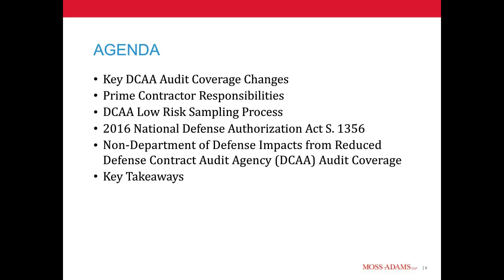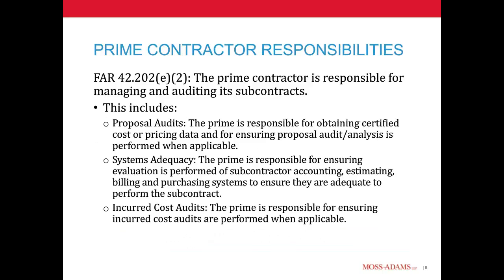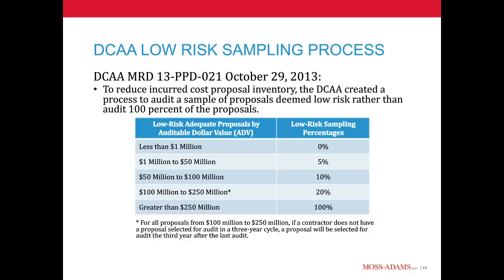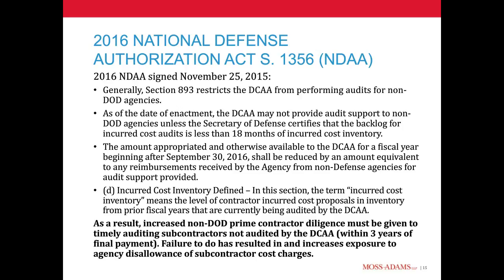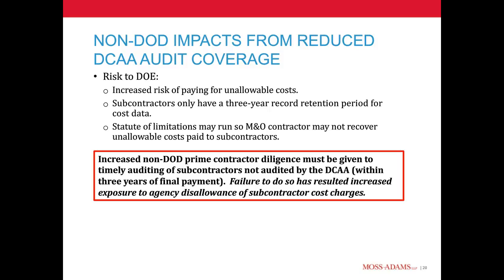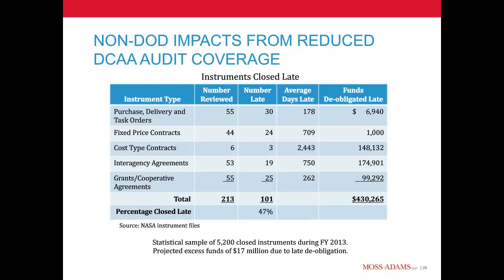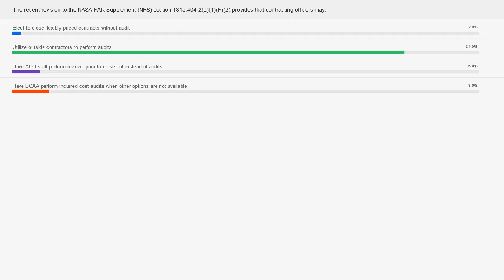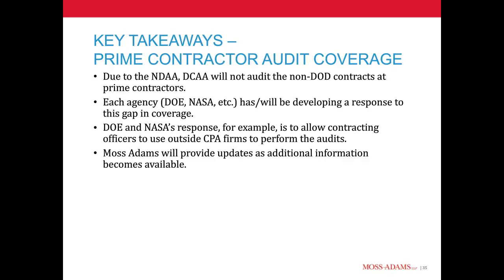Impact of Changes in DCAA Audit Coverage (1/12/16)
During this webinar, we explain the change in audit coverage resulting from the National Defense Authorization Act (NDAA) for 2016 (S. 1356) and other DCAA changes in identifying contracts subject to audit. We provide insights on how contractors, no longer receiving audit support from the DCAA, can still meet the requirements established by the federal government for required audits.